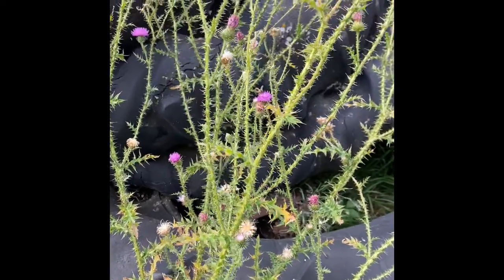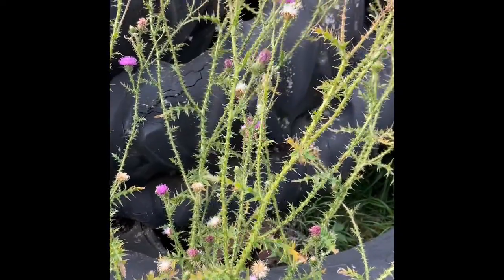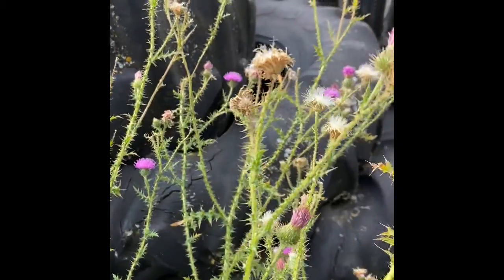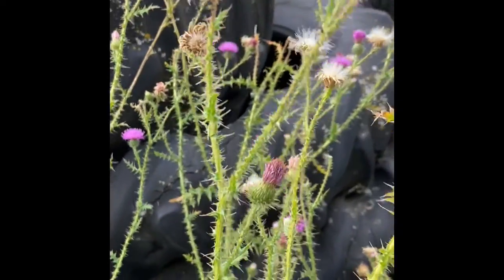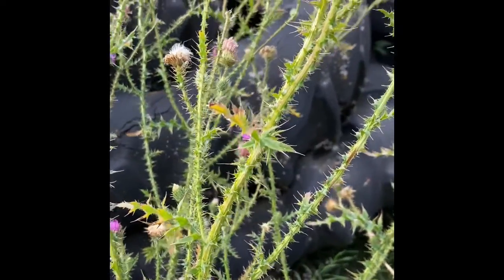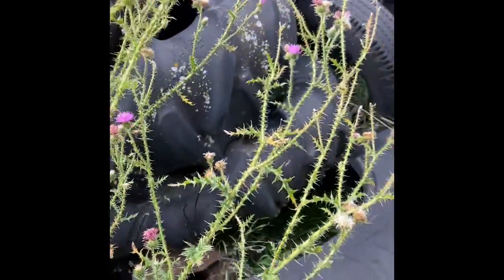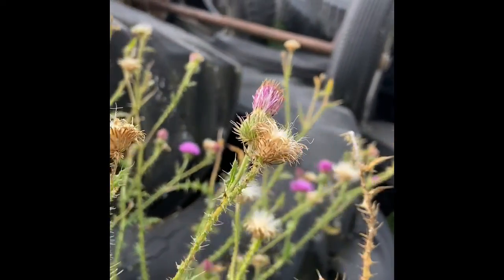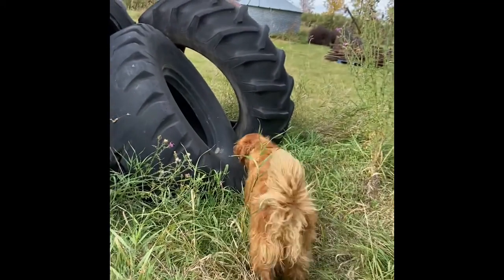Plumeless thistle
PLSC 215